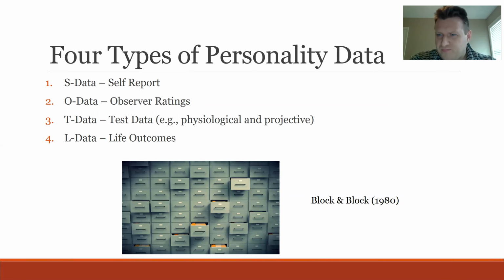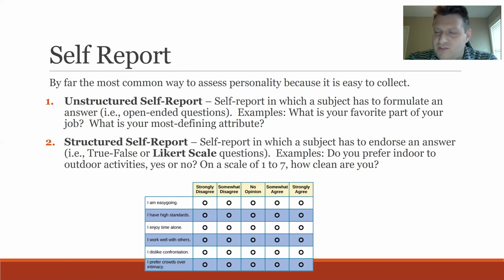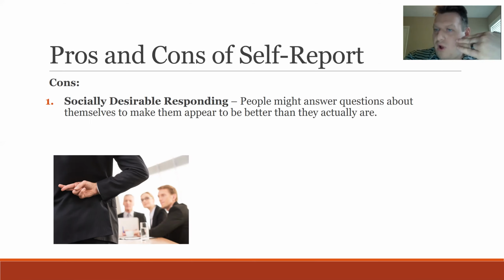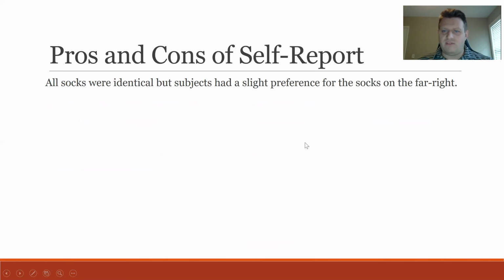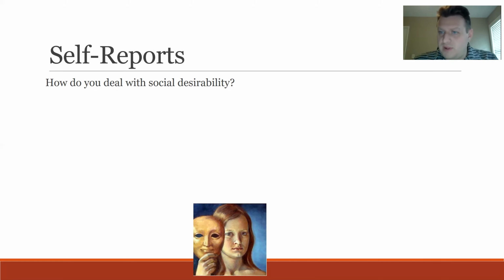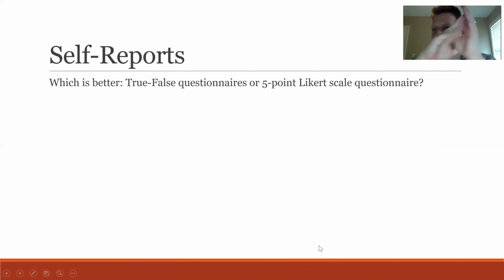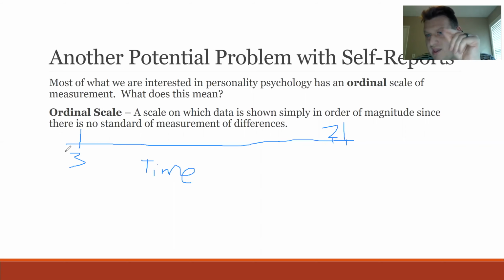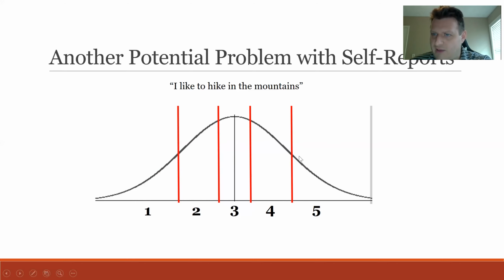Research Methods in Personality (Part 2)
Self-Report Data